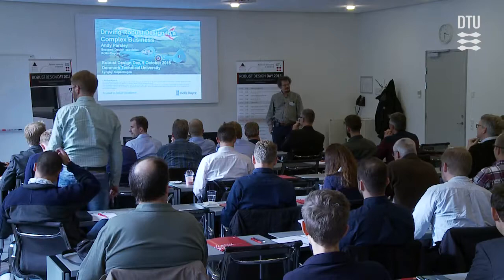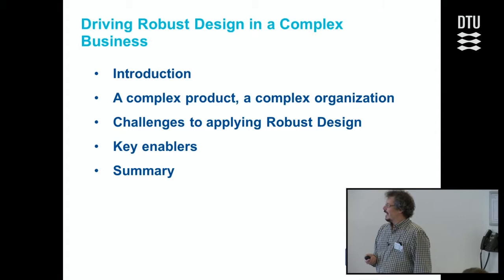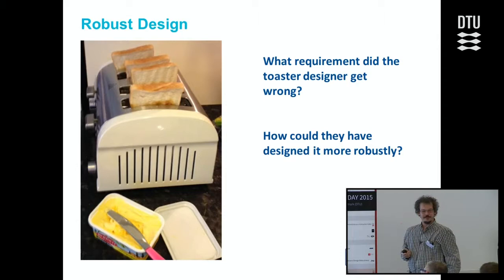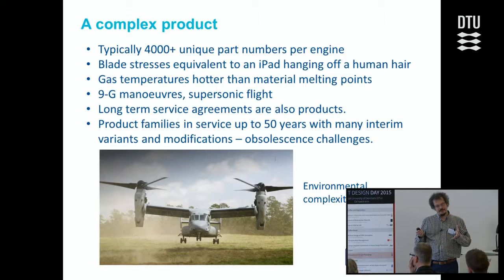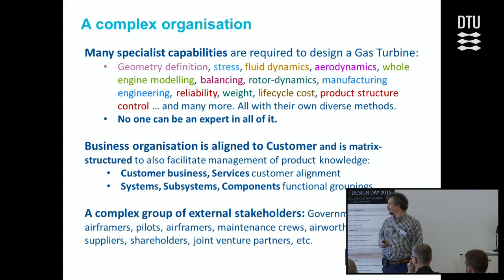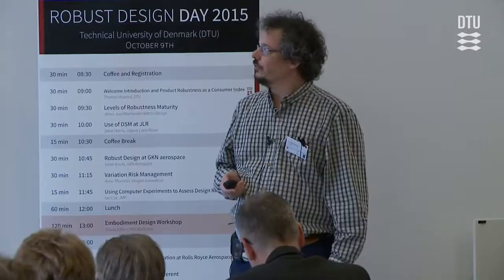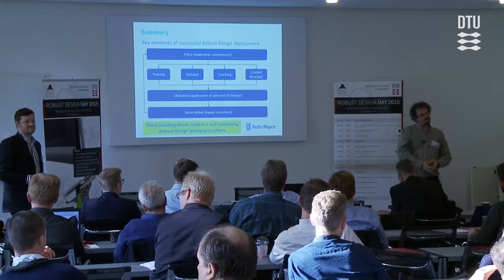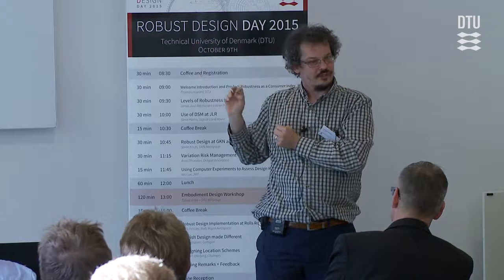Robust Design Implementation at Rolls Royce Aerospace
By Andy Parsley, Rolls Royce Aerospace – Defence